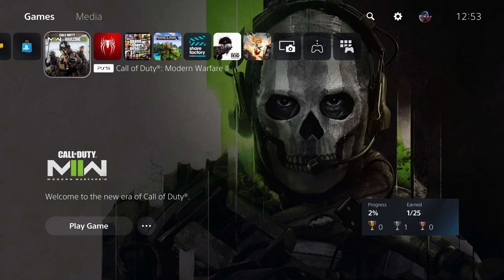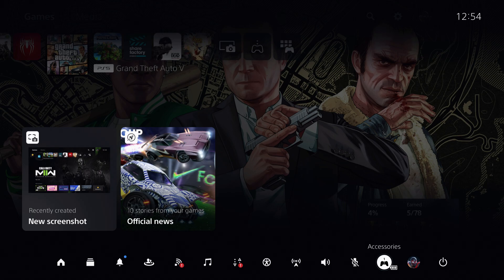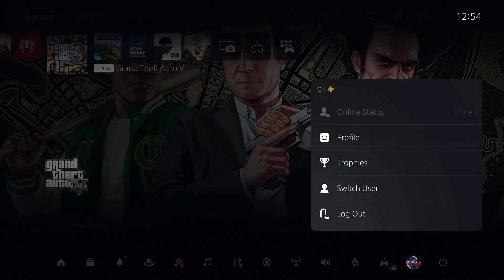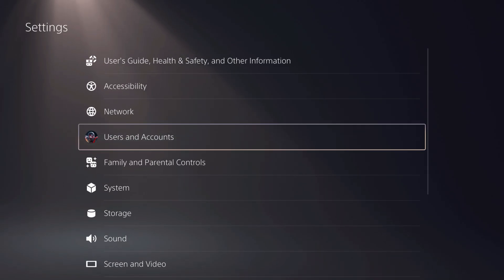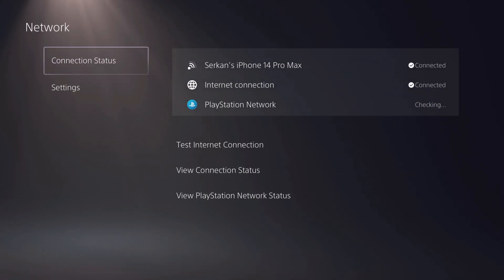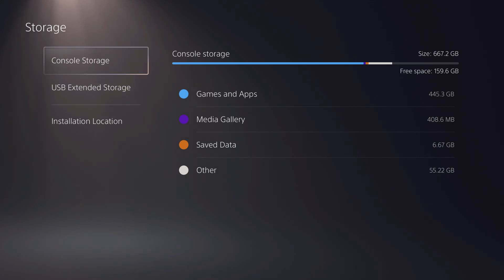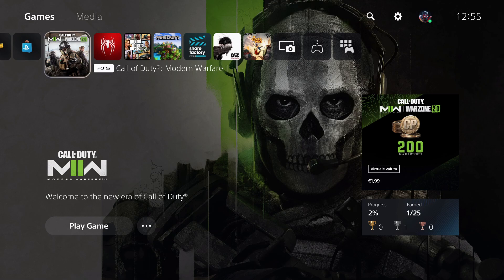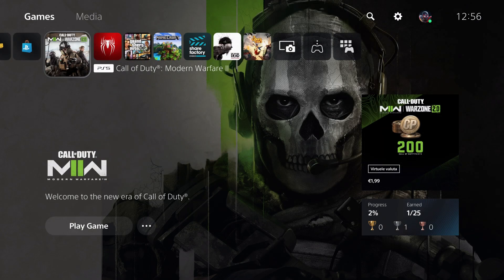PS5 DOES NOT LOAD GAMES EASY FIX!